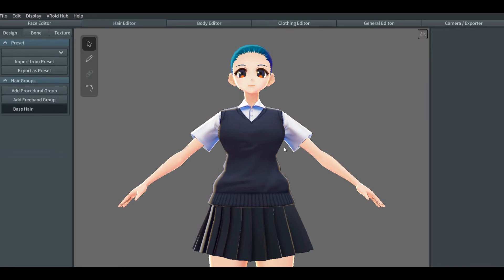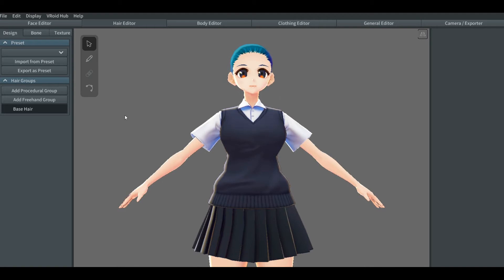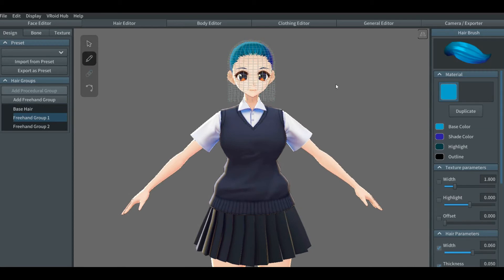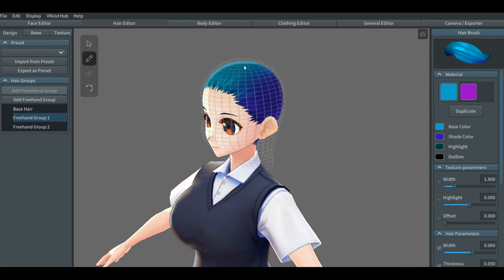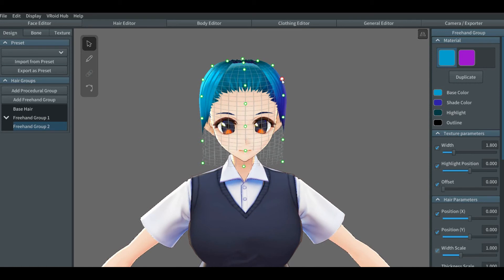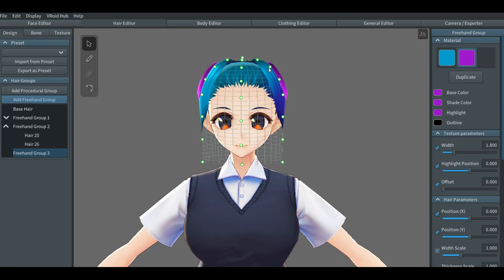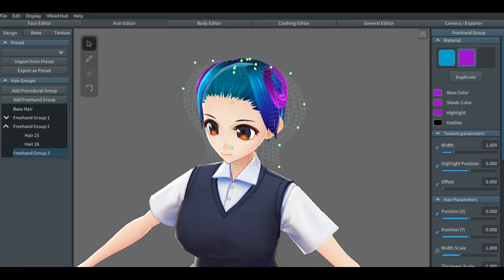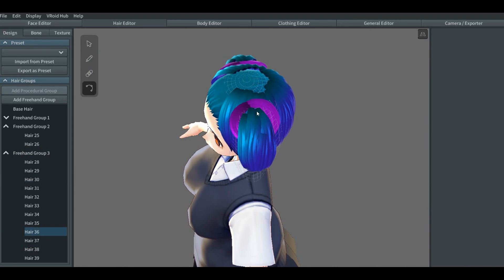Vroid Tutorial Intermediate Twintails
In this video, it will be shown how to make twintails. It can be done the same way as a normal pigtail.